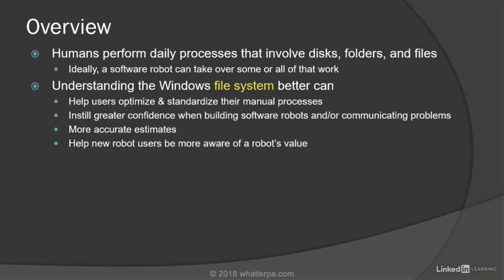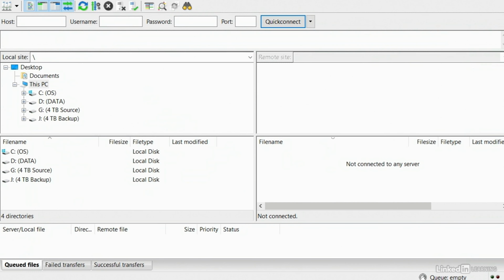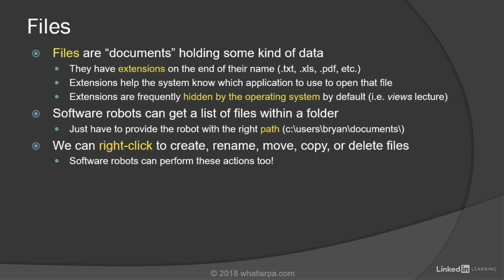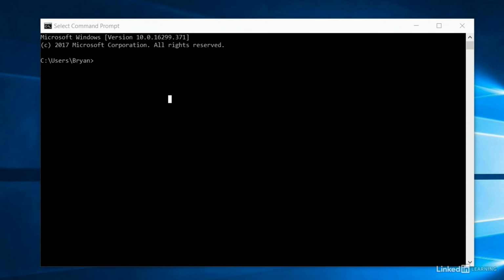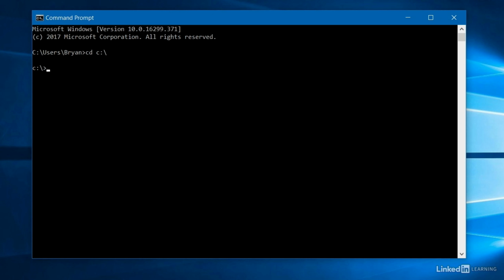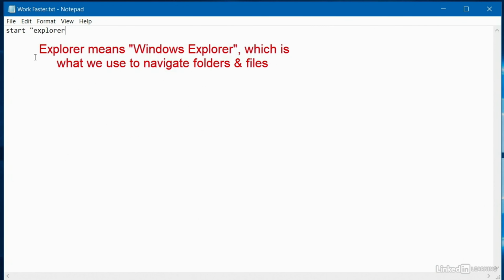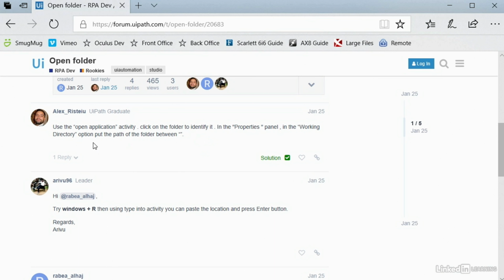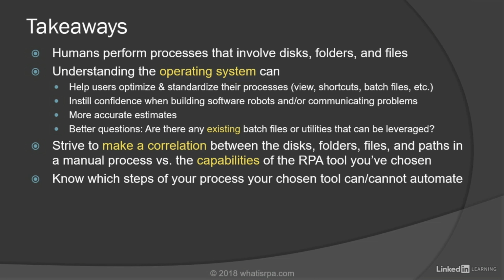UiPath - Windows File System Basics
Table of contents:
00:00 - File system overview
01:27 - Ideal view settings
06:16 - Disk basics
10:53 - Folder basics
18:42 - File basics
25:16 - Screenshots
26:51 - Command-line basics
35:20 - Absolute vs. relative path
43:20 - Use a batch file to reduce clicks
57:36 - RPA tool vs. batch file
58:50 - Takeaways